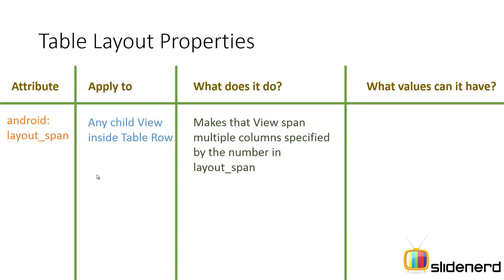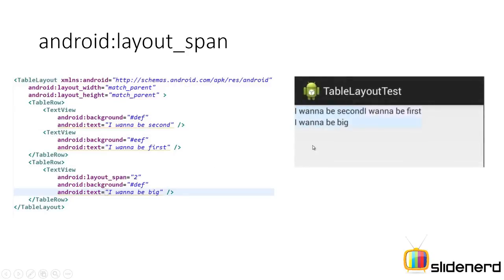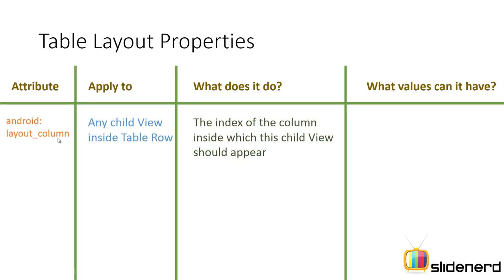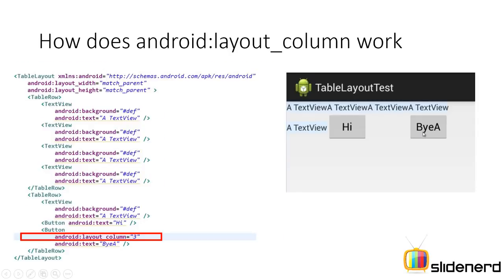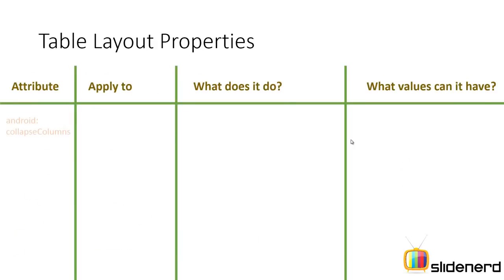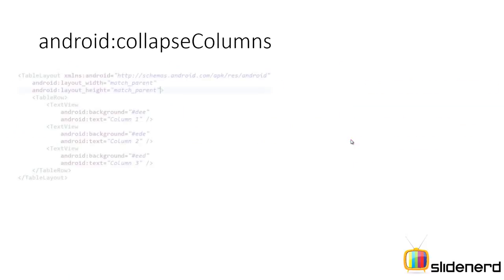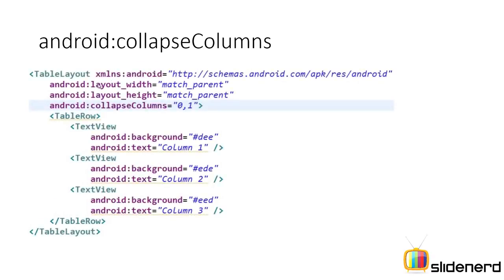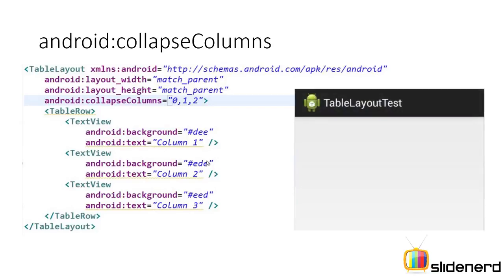65 Android Tutorials Android TableLayout, android layoutColumn,android layout span etc HD